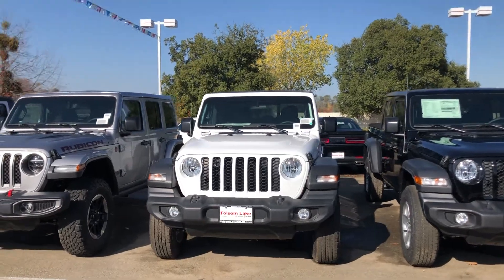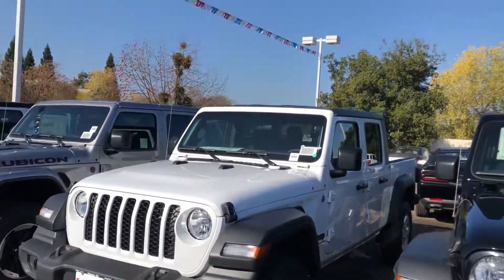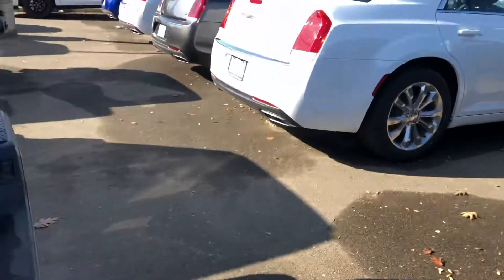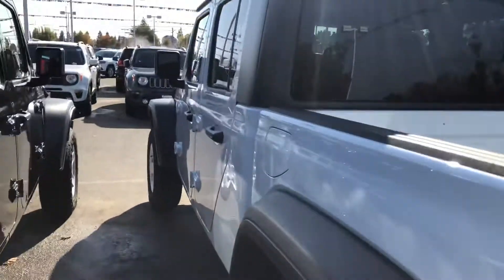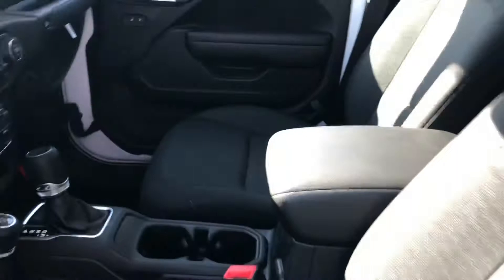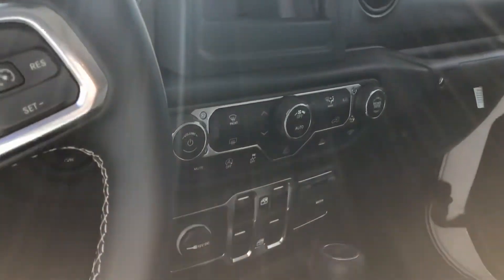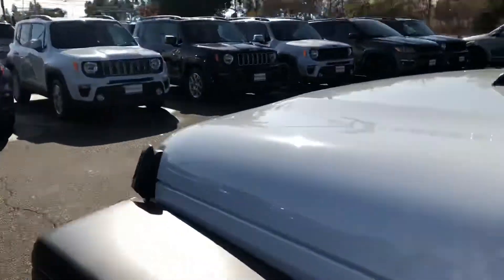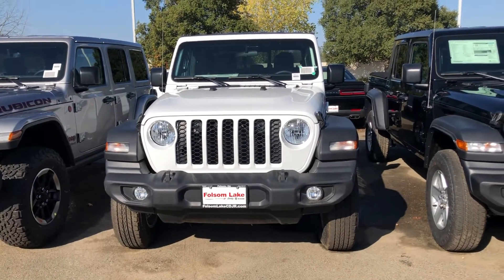Bright White 2020 Jeep Gladiator Sport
Bright White 2020 Jeep Gladiator Sport at Folsom Lake CDJR